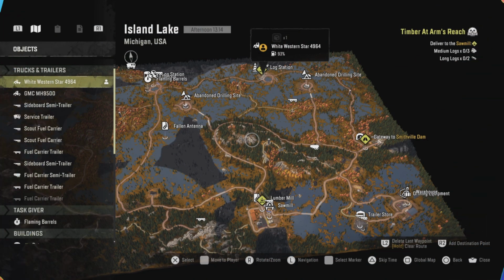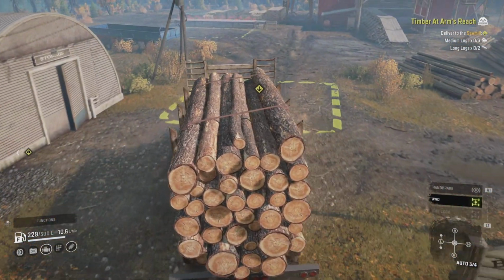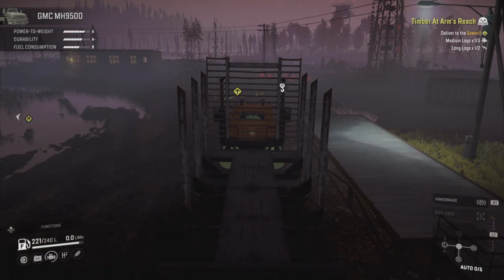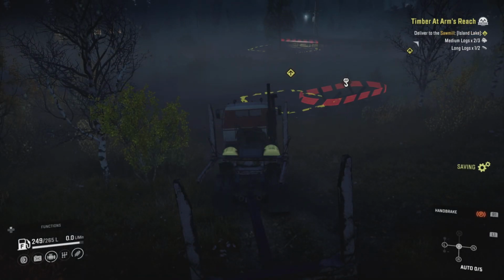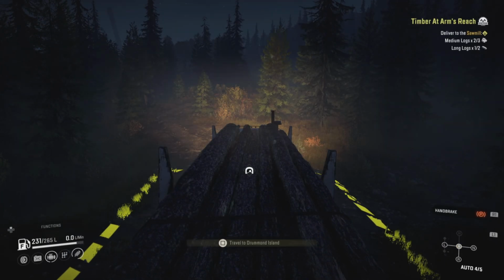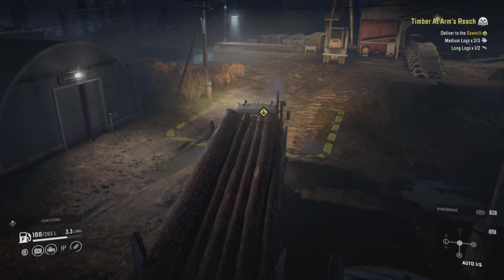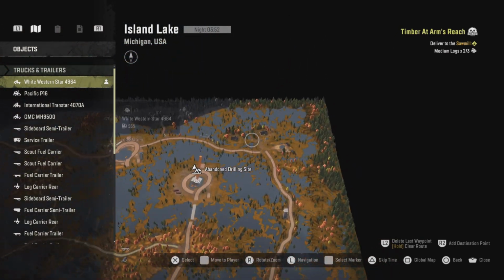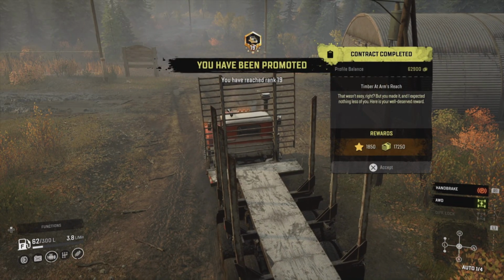Timber at Arm’s Reach – Island Lake, PS5 SnowRunner Ep77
In Episode 77 of our SnowRunner playthrough we look to finish the final deliveries for Timer at Arm’s Reach and this involves travelling to Island Lake for the Medium Logs first. The first truck we use to deliver the Medium Logs is the White Western Star 496, we pick the logs up and deliver them to the Sawmill in Island Lake. Next we head to Drummond Island and we jump in to the Pacific P16 which we use to pick up an order of Long Logs from the Logging Station and deliver them to the Sawmill in Island Lake. We jump from the Pacific P16 to the GMC MH9500 which picks up an order of Medium logs from the Island Lake Logging Station and delivers them to the Sawmill. We then head to Drummond Island one last time as we jump in the International Transtar 4070A and pick up an order of Long Logs from the Drummond Island Logging Station and take them to the Sawmill in Island Lake. We finish the mission and the episode with one more delivery of Medium Logs from the Logging Station to the Sawmill in Island Lake and for this final delivery we jump back into the White Western Star 4964.

Map: Island Lake/Drummond Island

Channel Platinum's:
Miles Morales 15/11/22
Gotham Knights 02/12/22
Hogwarts Legacy 04/05/23
Jedi Survivor 25/05/23
Days Gone 17/07/23
Far Cry 3 25/09/23
Assassins Creed Mirage 18/10/23
Spider-Man 2 09/11/23
Spider-Man 19/01/24